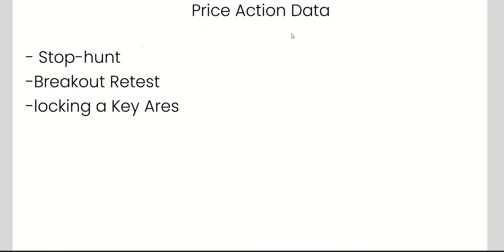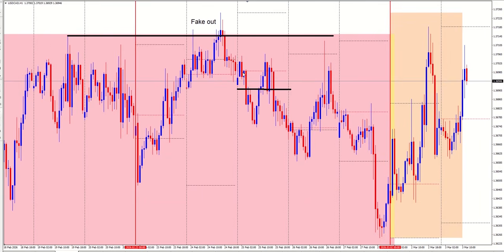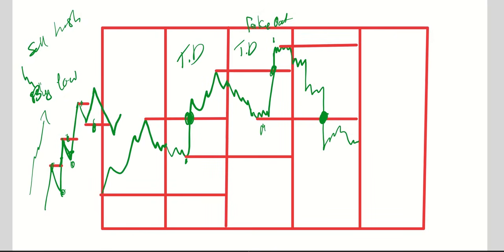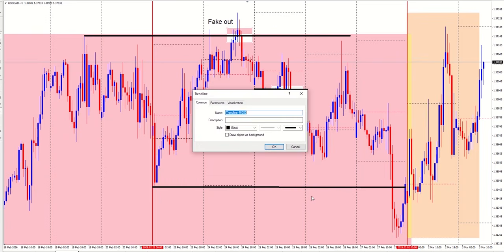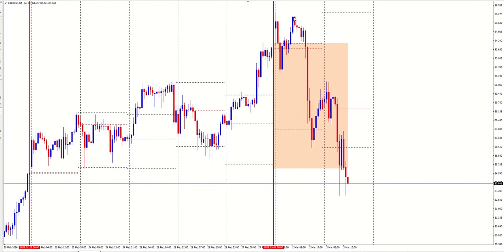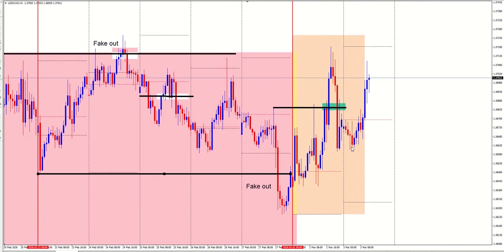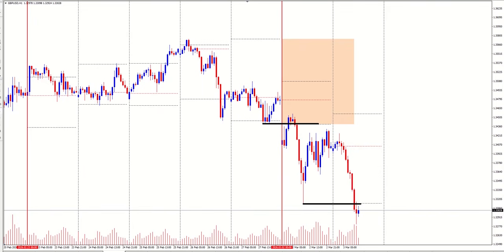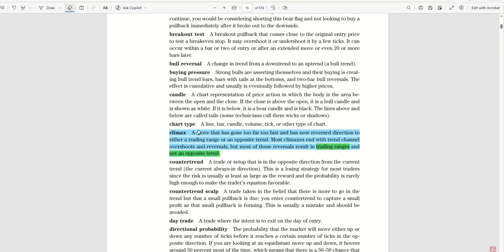Day Trading 101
Discover a powerful day trading edge that many professional traders use—but retail beginners rarely talk about openly in 2025/2026. This isn't about magic indicators or overnight riches; it's a practical mindset + setup tweak that helps improve consistency and risk management in fast markets.

Videos